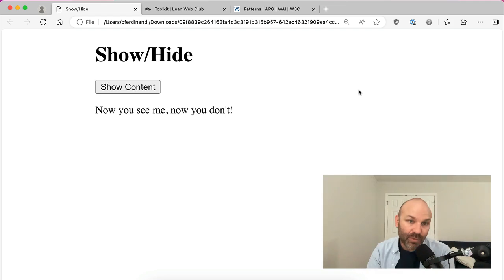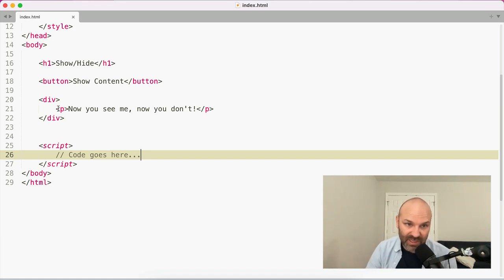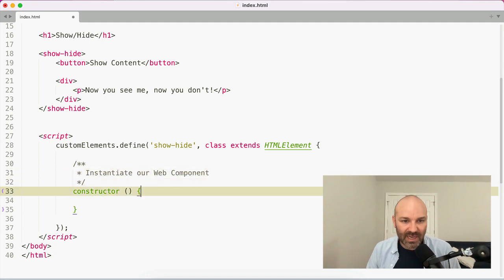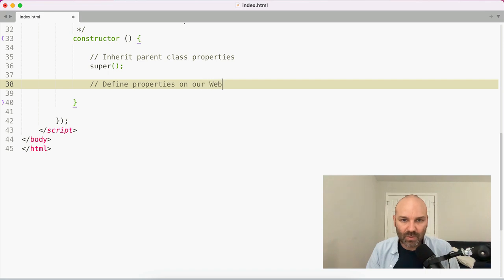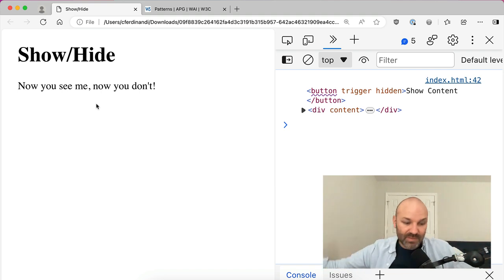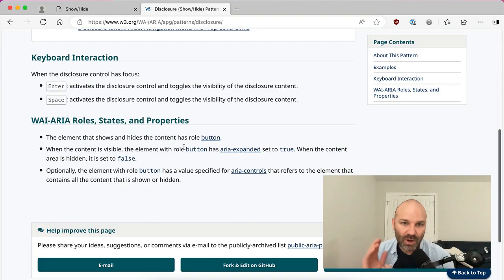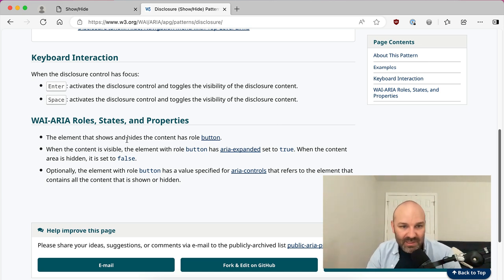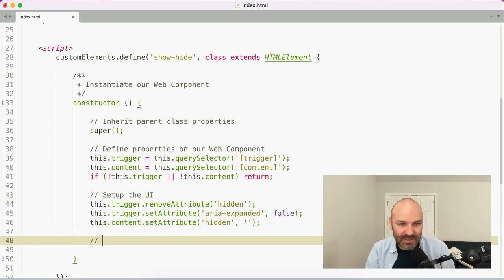How to build a show-hide component with JavaScript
Hate the complexity of modern front‑end web development? I teach people a simpler, faster way to build for the web.